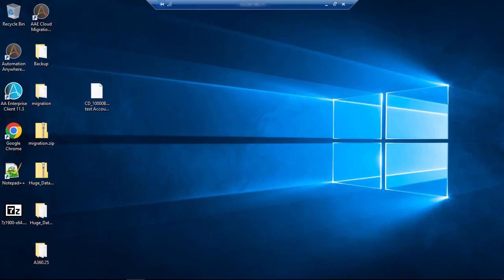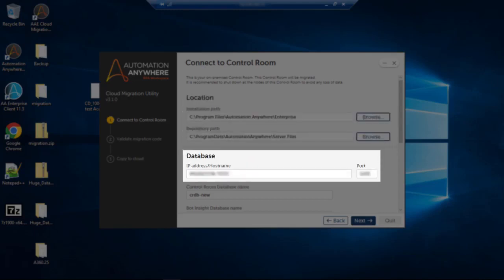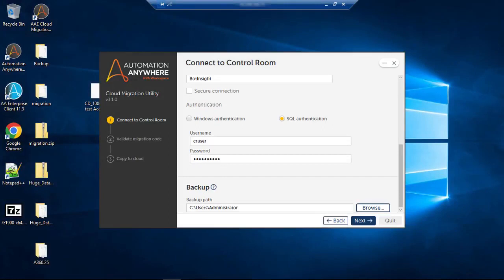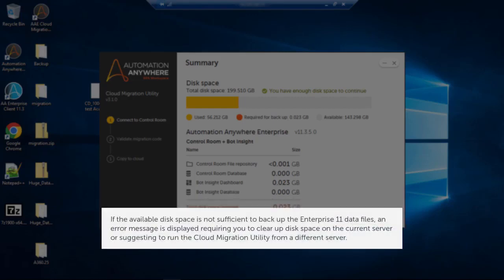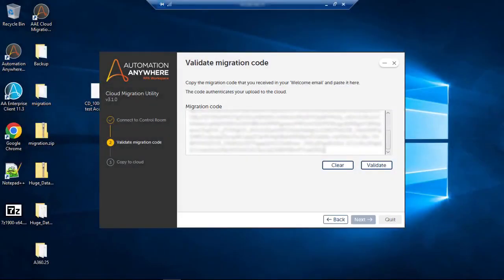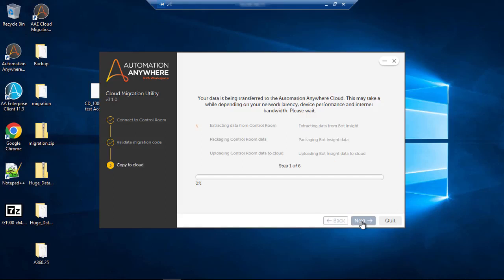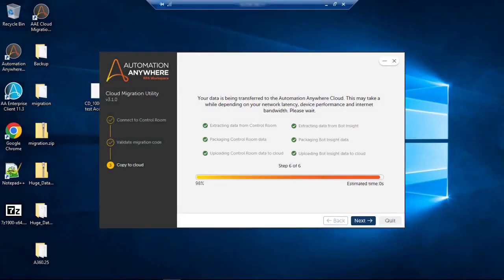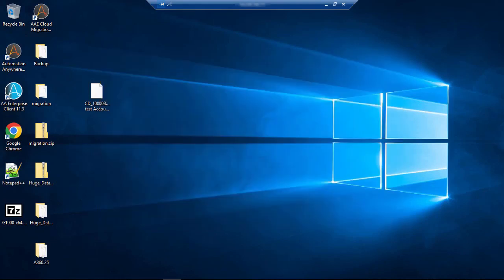Automated Cloud Migration Packaging and Uploading v11 Data Using Cloud Migration Utility